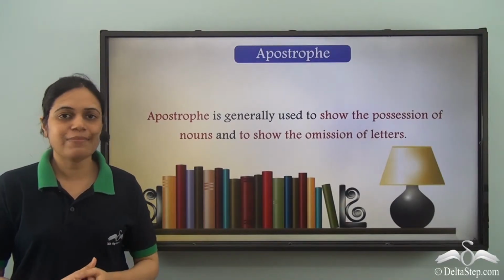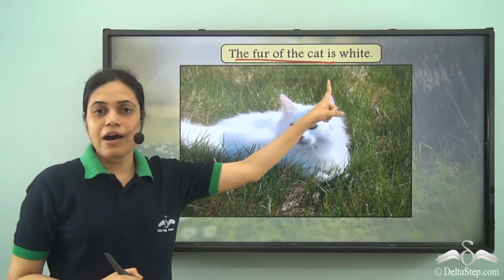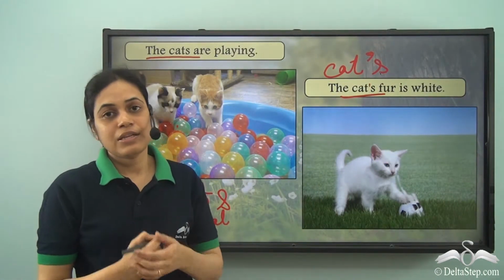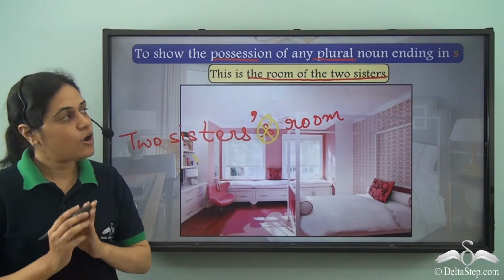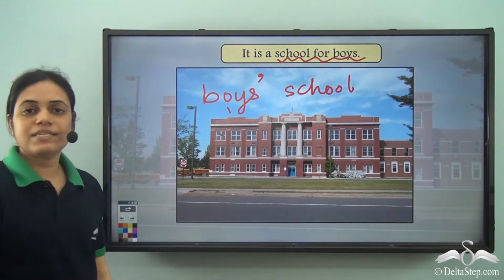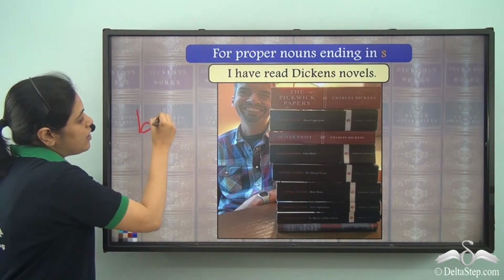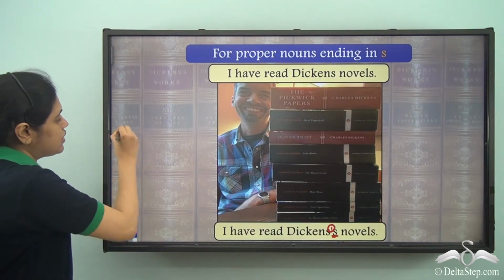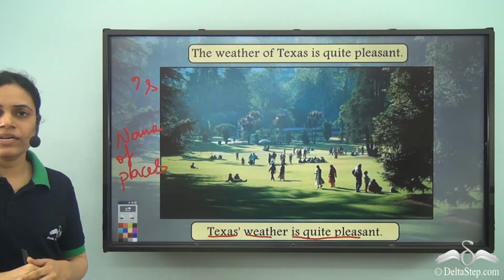Use of apostrophes: possession of plural nouns